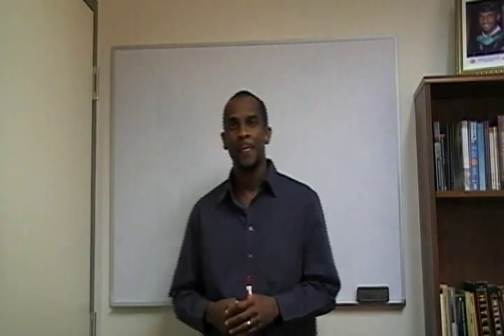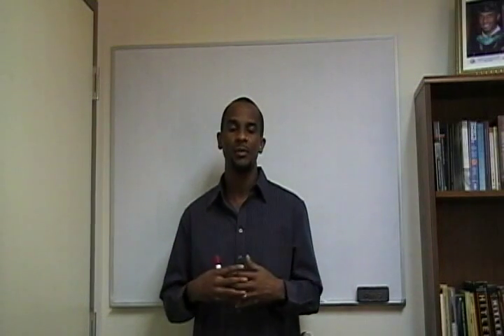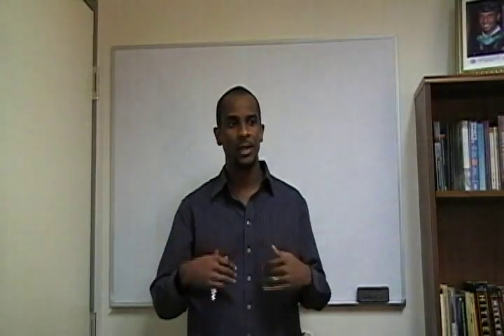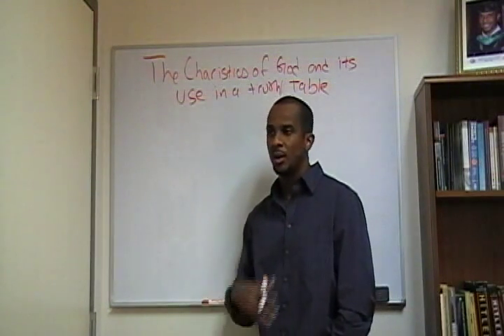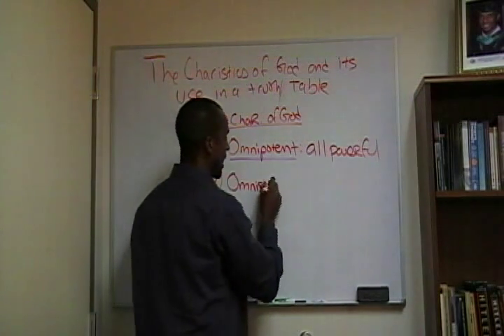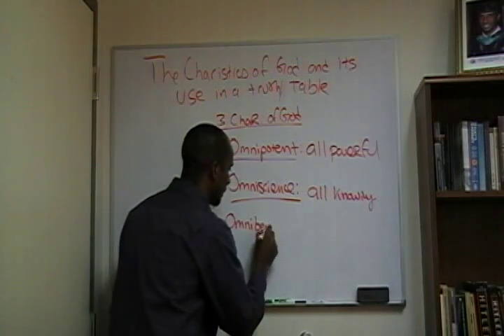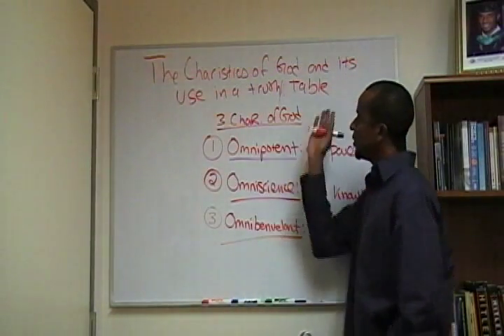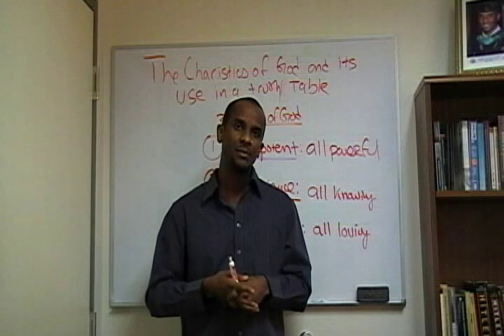5. Logic Lecture: Truth Tables God and the Problem of Evil 1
Truth Tables God and the Problem of Evil